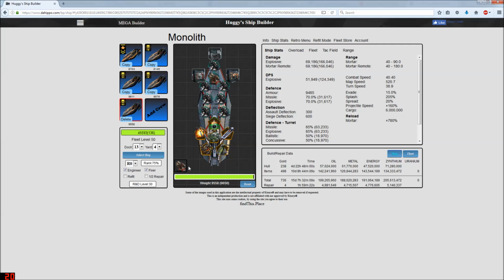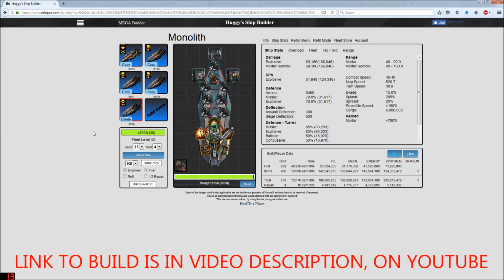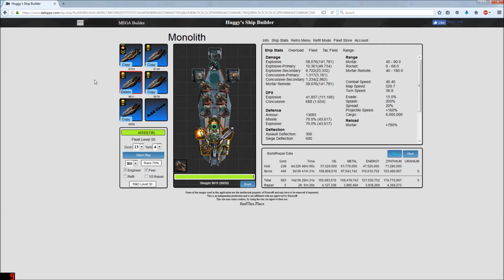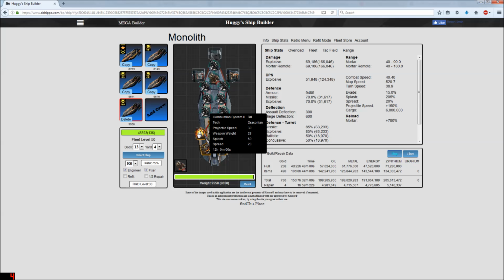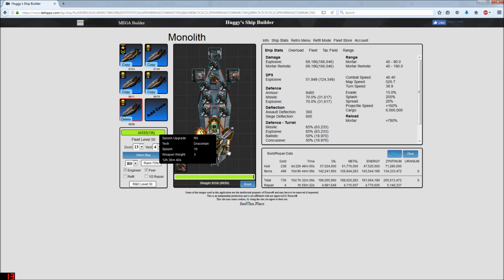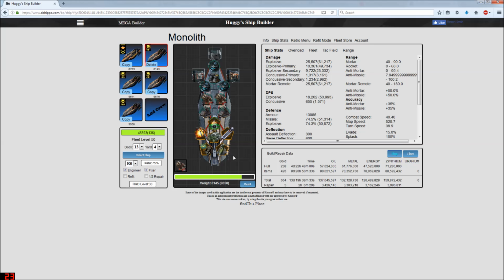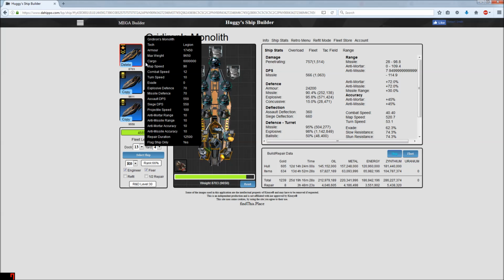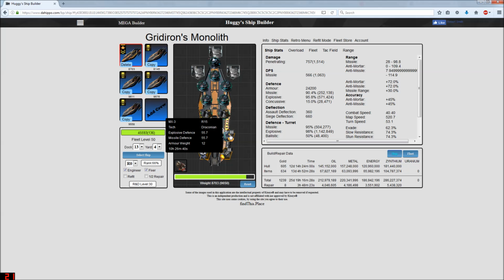Monoliths Final Build [includes Gridiron Mono tank] Apr 2017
After raid, and VXP weekend, I've settled on a build. Flagship and auxiliar CM ship defined, then I offer 3 options of mortar Monos - same specials on all, but different combo of mortars, and I explain the pros and cons of each. (HUGGY's LINK BELOW UPDATED AFTER CHANGES TO CHARGED ARMOR)